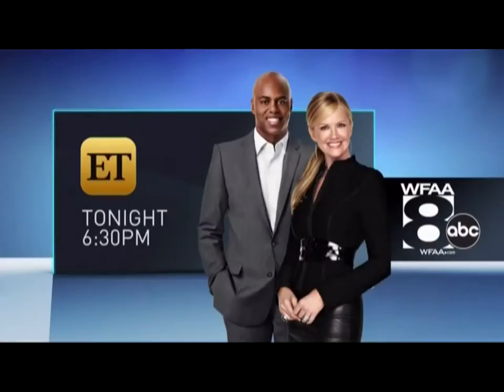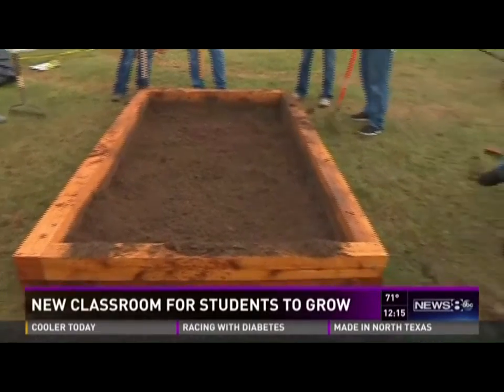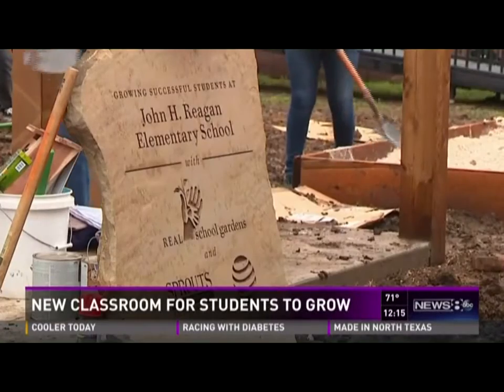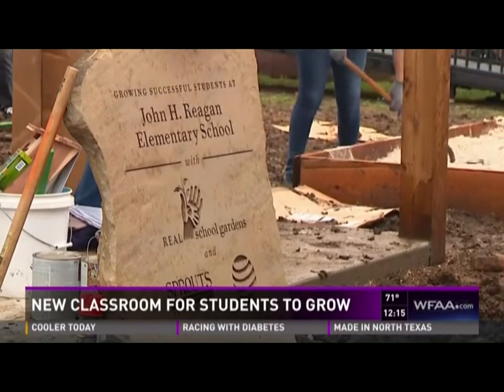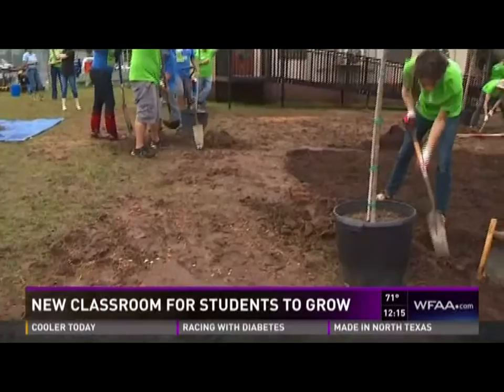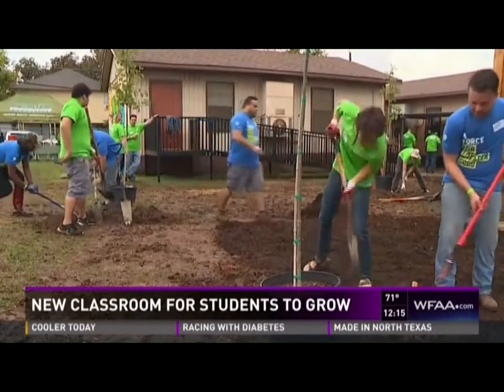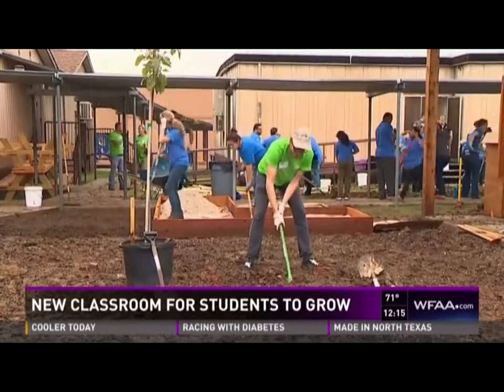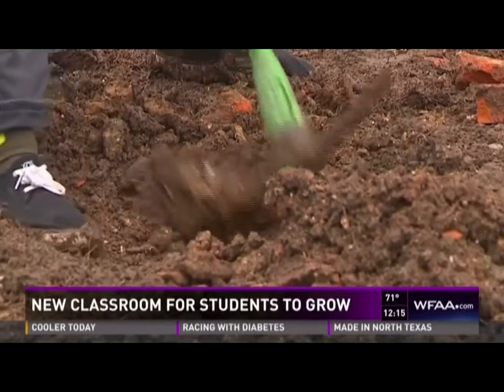ABC 8 / WFAA -- John H. Reagan Big Dig with Sprouts and AT&T